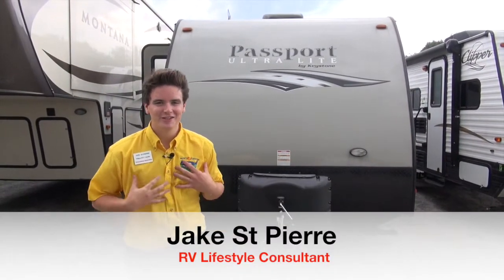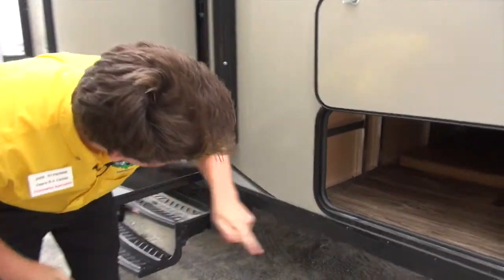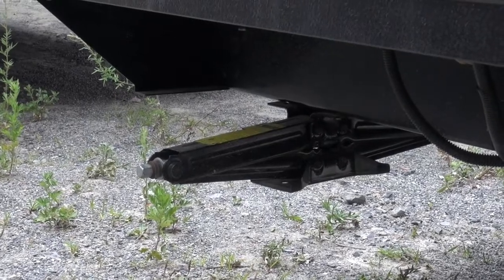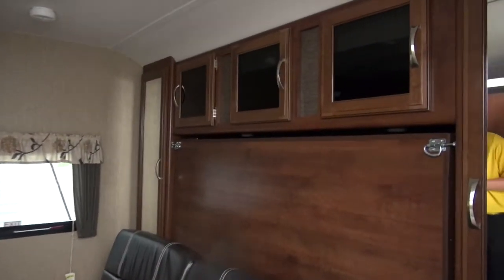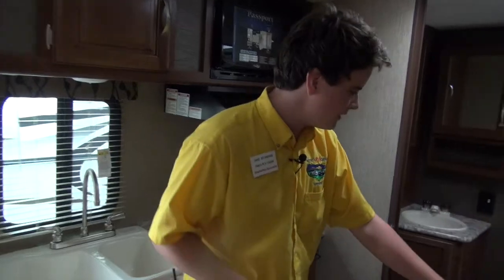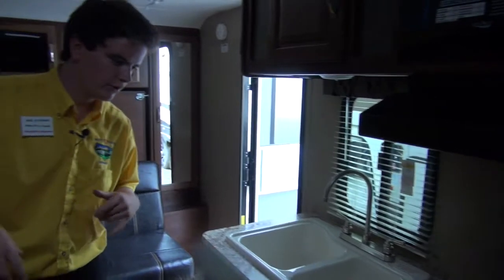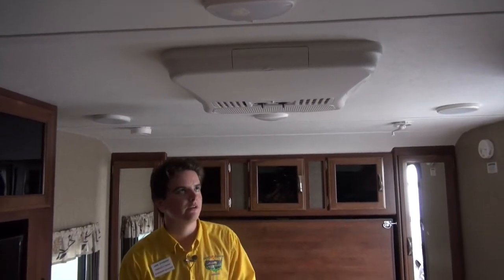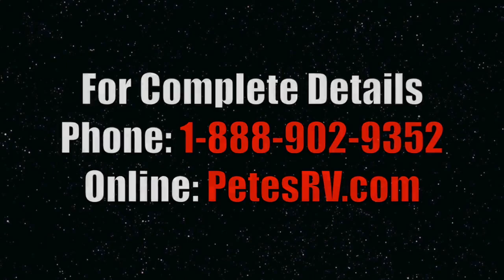2016 Passport Express 151ML | Pete's RV Rough Cuts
Rough Cuts on Pete's RV TV provides viewers with a short and sweet overview of the latest and greatest RVs available at our dealership.

In this edition, RV Lifestyle Consultant Jake St Pierre walks us through the Passport Express 151ML. Being a part of the Keystone RV Passport line for 2016 you can expect only the best from this 2016 Passport Express 151ML.

Because this 2016 Passport Express 151ML is lighter and fully equipped, it is easier to grab and go, giving you plenty of opportunity to hit the road on a moment’s notice. Although this camper is one of the lightest Passport models it certainly does not lack for features. This 2016 Passport Express 151ML features murphy bed for extra space and plenty of storage compartments to hold all your gear.

Jake goes on to highlight some of the excellent features on Passport Express 151ML including; diamond plate rock guard, exterior shower, exterior speakers, murphy bed, deep storage, three top stove burner, sink, and so much more!

Pete's RV Center is an extraordinary recreational vehicle dealer with locations in South Burlington, VT, and Schererville, IN. An RV sales, parts, and service provider since 1952, Pete's RV Center carries an extensive inventory of Keystone as well as Evergreen, Heartland, Crossroads, Forest River and Jayco RV branded campers. Follow The Yellow Shirt on social media to stay up to date on all things Pete's RV!